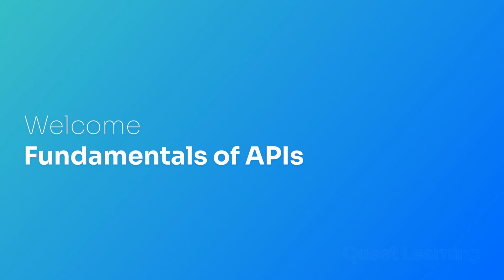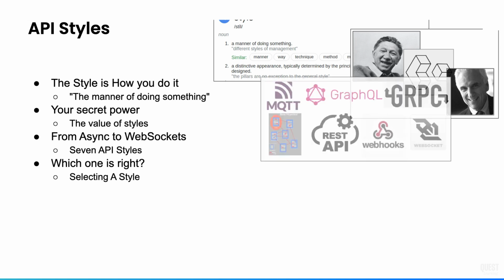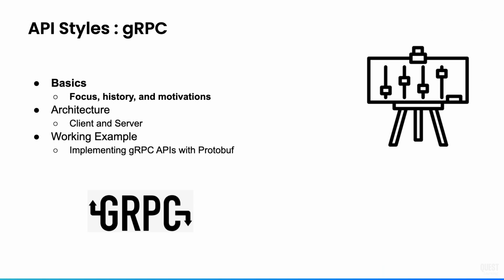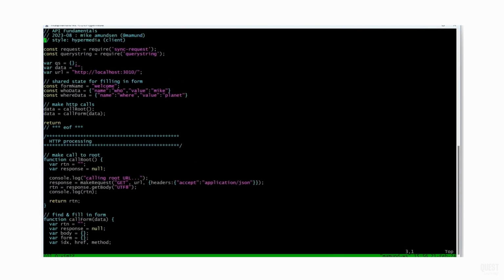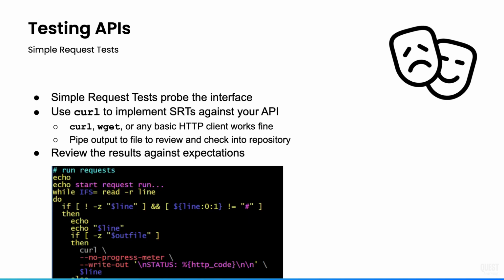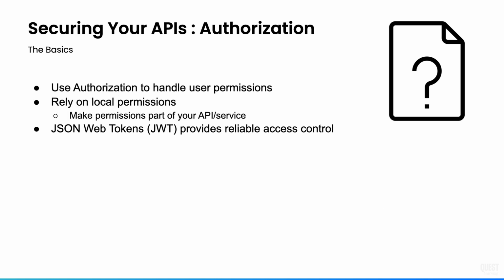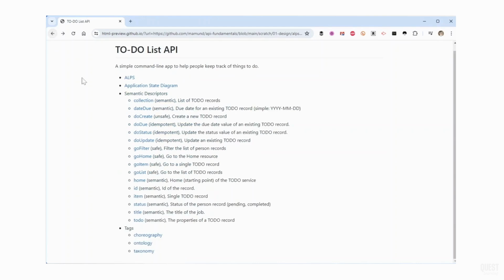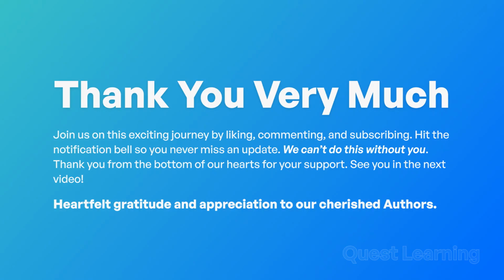Mastering API Fundamentals: Your Complete Guide to APIs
Welcome to our comprehensive "API Development: Full Course for Tech Enthusiasts." This expertly crafted training is ideal for both beginners and seasoned developers looking to master API concepts and implementation. Delve into the intricacies of RESTful APIs, GraphQL, and gRPC, mastering integration and security techniques. Our course covers everything from fundamental principles to advanced practices, ensuring you gain the expertise needed to excel in the evolving API landscape. Enhance your skills with practical API programming and management insights, through comprehensive tutorials and best practices in API frameworks. Elevate your tech expertise and lead in the API world!

Who Is This Course For? This course is perfect for software developers, IT professionals, and anyone keen on advancing their skills in API development, integration, and management.

*Introduction to the Course: 0:00:00*

*Chapter 1: Understanding APIs*

Exploring API Protocols: 0:01:34
Introduction to Programming APIs: 0:08:08
Integrating API Concepts: 0:11:54

*Chapter 2: Discovering Different API Styles*

Overview of API Styles: 0:18:21
Delving into Asynchronous APIs: 0:25:46
Understanding GraphQL: 0:37:52
Exploring gRPC Technologies: 0:49:56
Fundamentals of RESTful APIs: 0:58:56
Insights into Hypermedia: 1:07:52
Implementing Webhooks: 1:17:40
Introduction to Websockets: 1:27:09

*Chapter 3: Ensuring API Testing and Security*

API Break: 1:37:17
Strategies for Testing Your API: 1:37:32
Securing Your API Effectively: 1:48:56

*Chapter 4: Creating an API from the Ground Up*

Designing Your API Framework: 2:13:25
API Break: 2:26:44
Coding Your API: 2:26:54
Deploying and Running the API: 2:40:44
Course Recap & Future Directions: 2:51:59